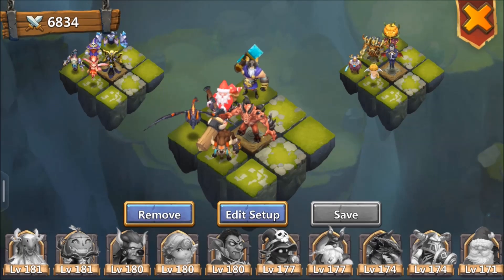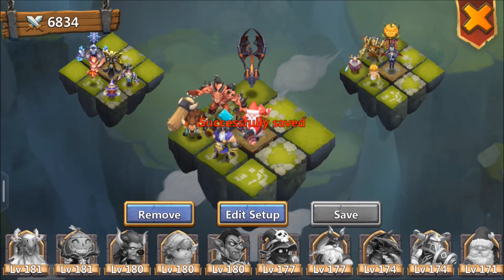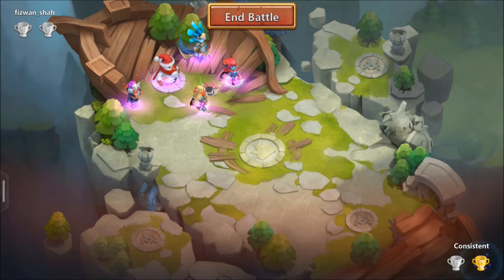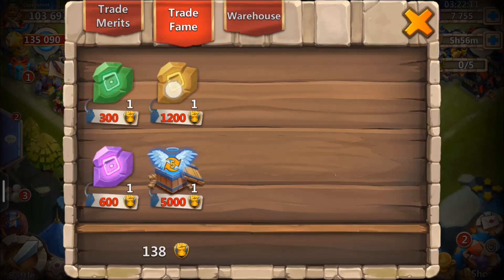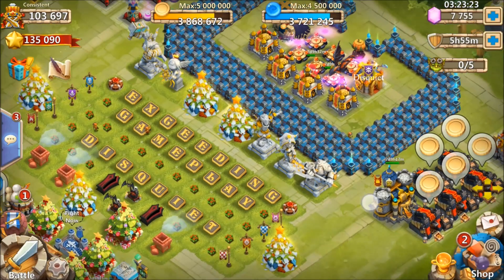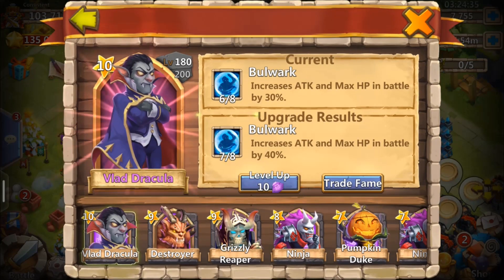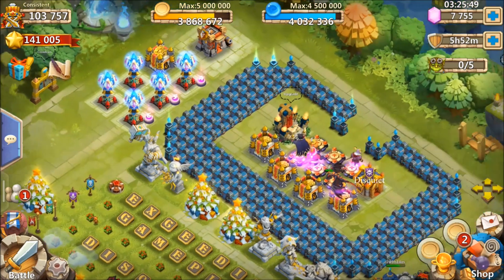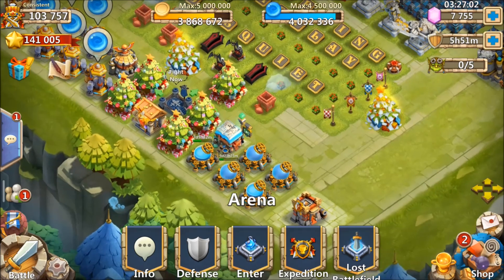Castle Clash: The New Update!